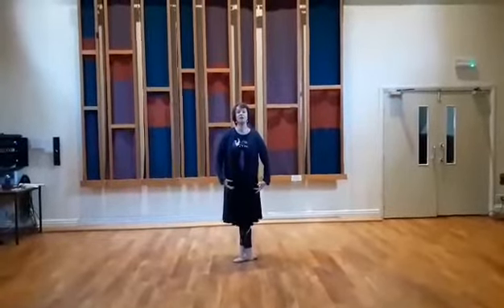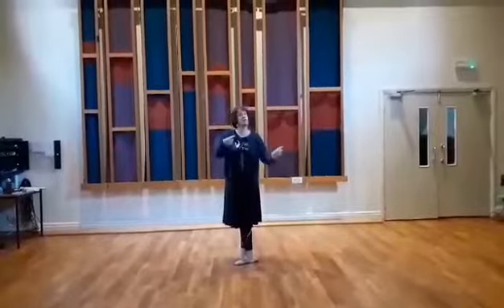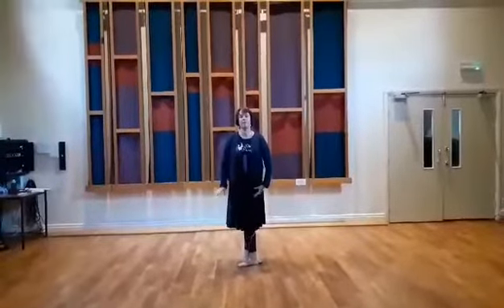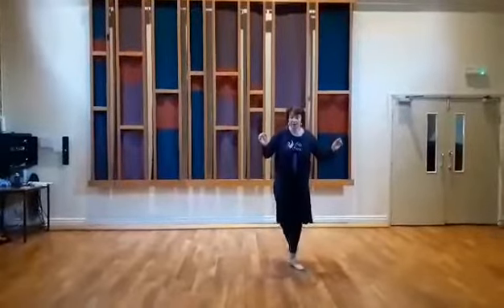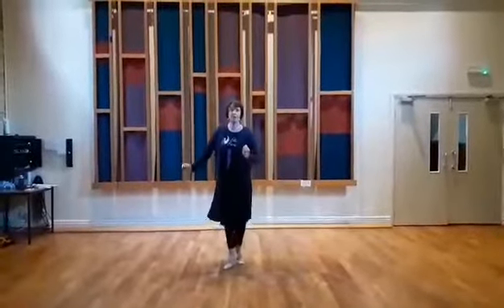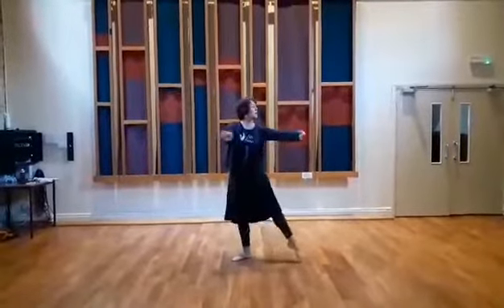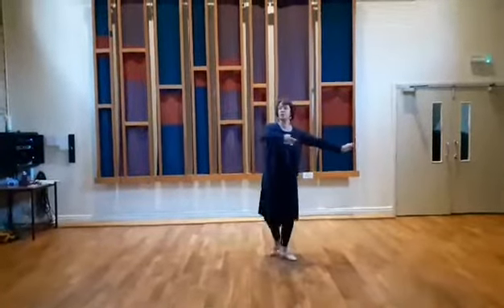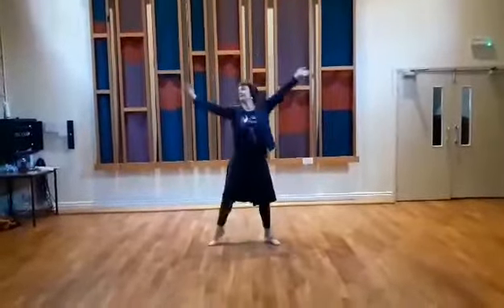Learning ballet @home series for Adults - how to do a Balance de Cote with Samantha Jennings RAD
How to execute a balance de cote. Adult learners and Silver Swans will enjoy this video where you will learn how to perform a balance de cote (Ballet steps for beginners)